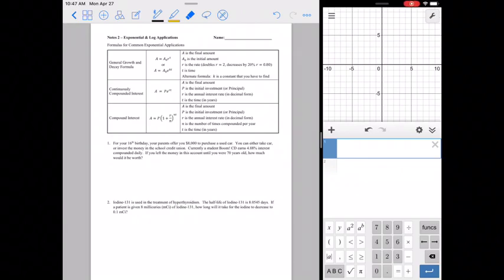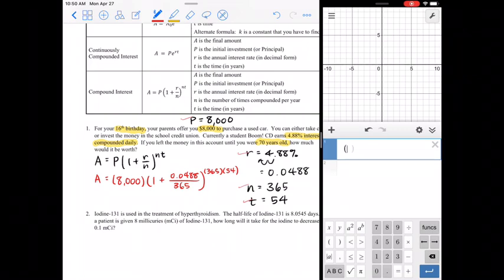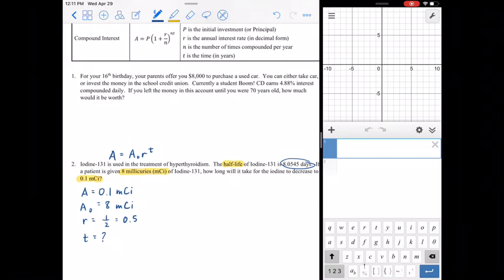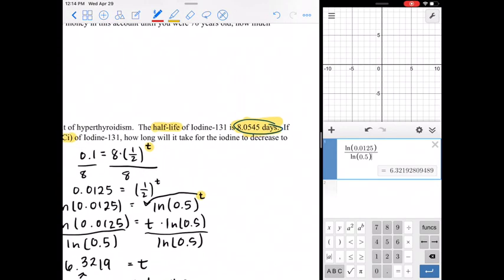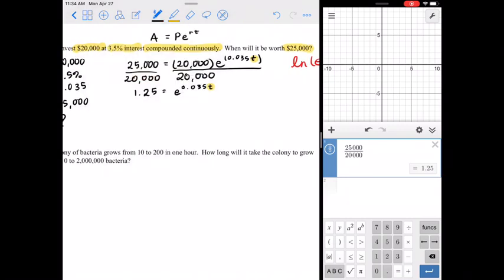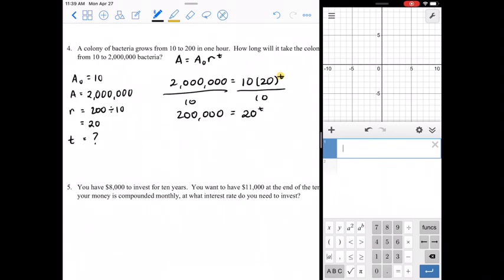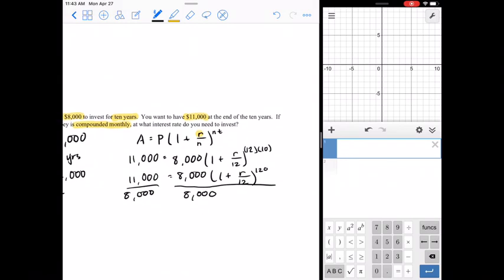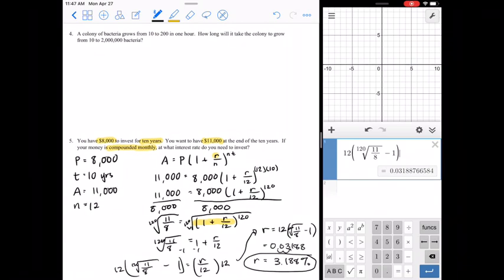Notes 2 Exponential and Log Applications